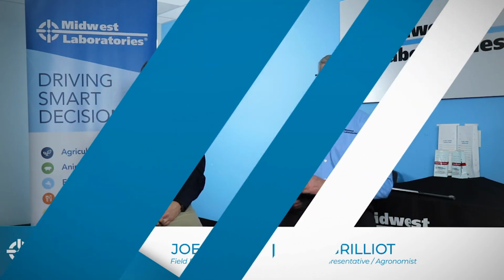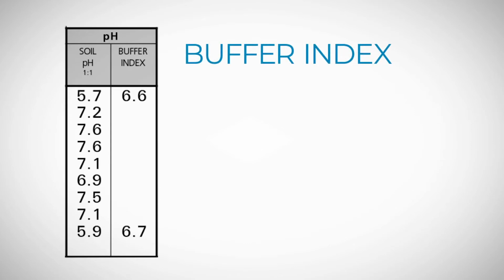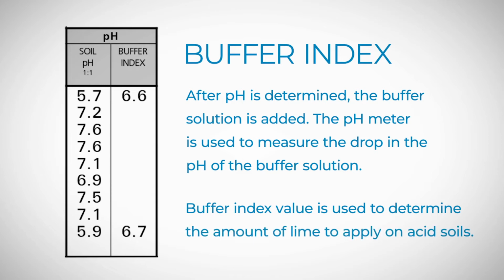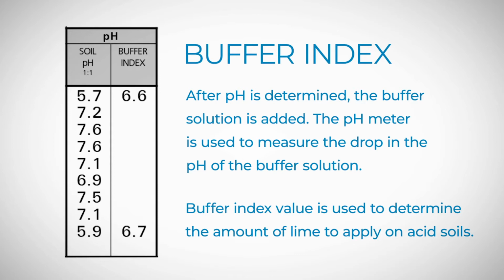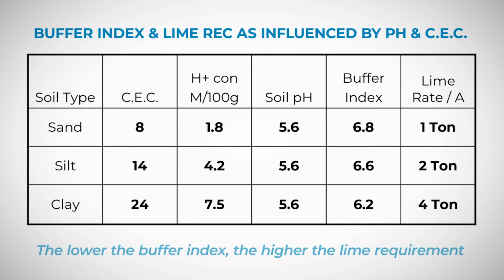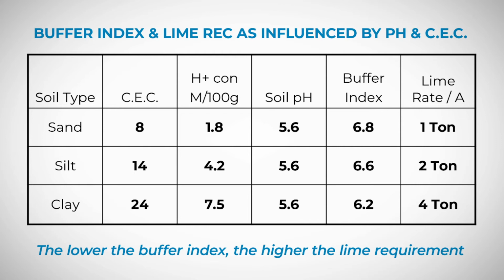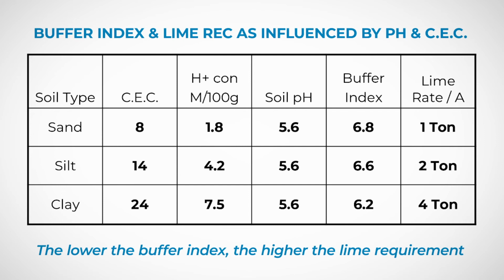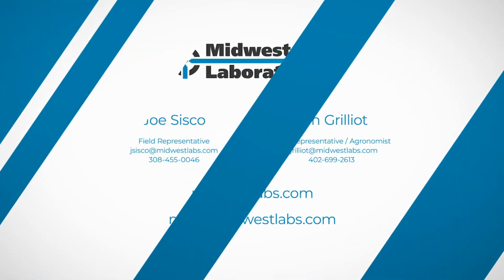Soil Health Webinar Episode 2 - BufferIndex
Soil testing is an important step each fall and spring for growers! Join Joe Sisco and Jim Grilliot, our field rep and agronomist here at Midwest Labs as they review the soil test report with you. They will cover topics like the characteristics of your soil, the important role pH levels play in nutrient absorption, and ways to help create a good foundation to maximize growth in your soil. Midwest Labs is excited to partner with you for all your soil testing needs.